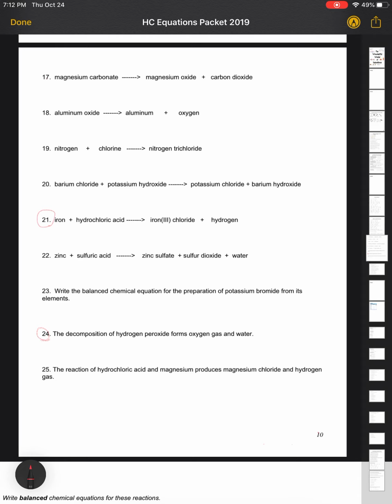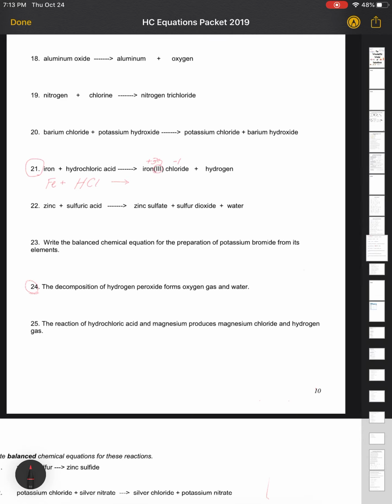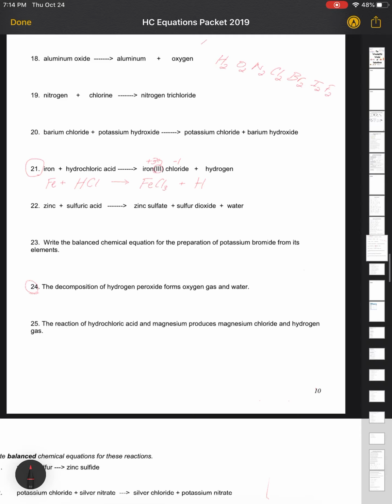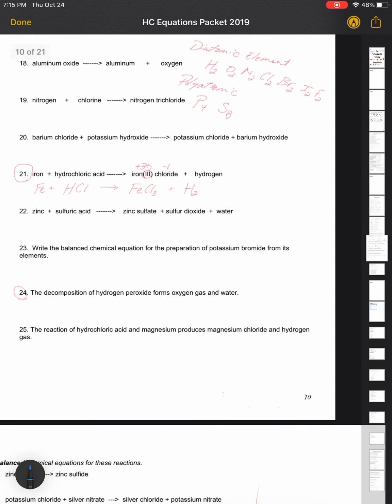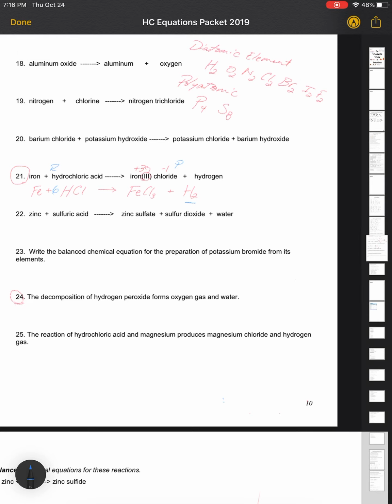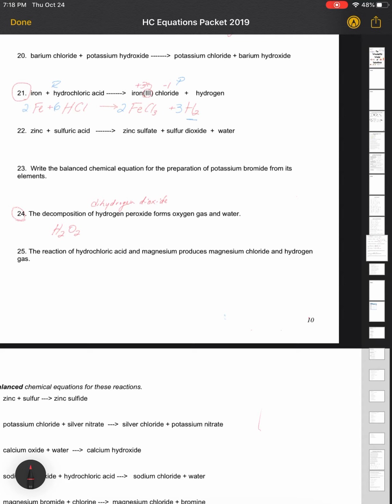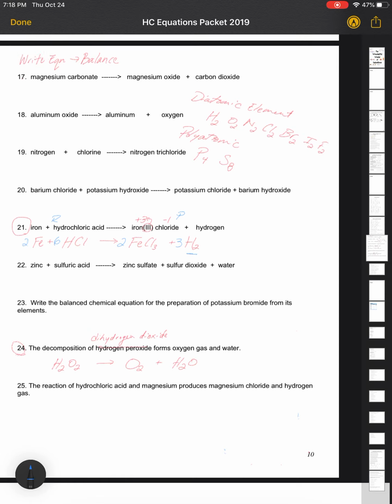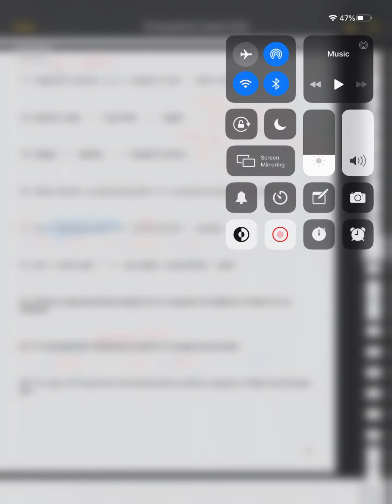Writing and Balancing Chemical Equations